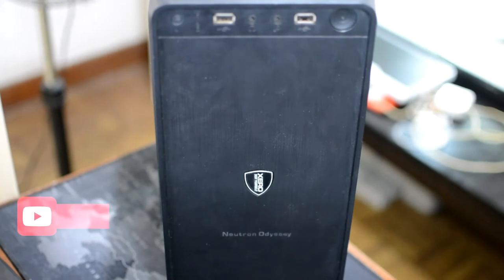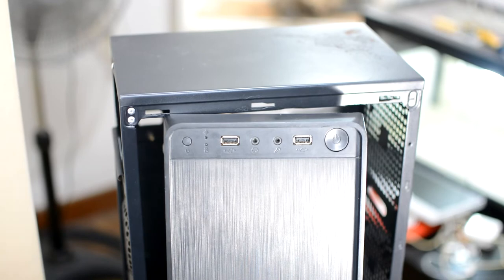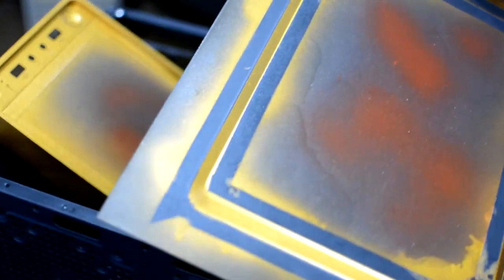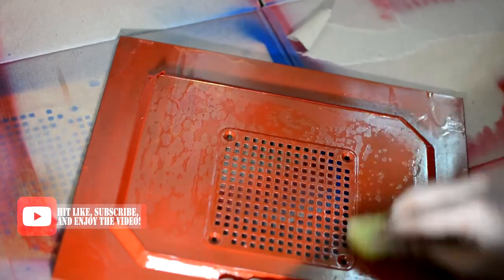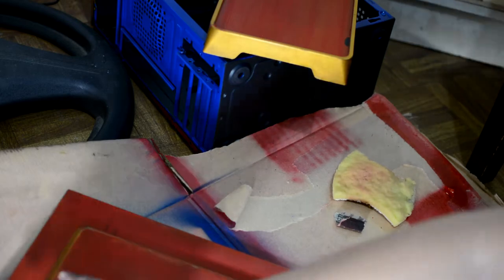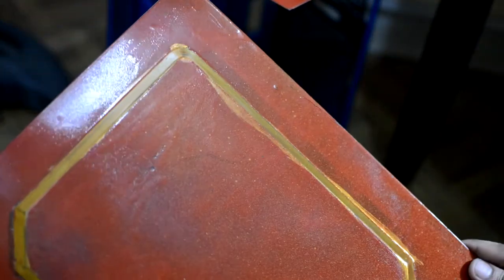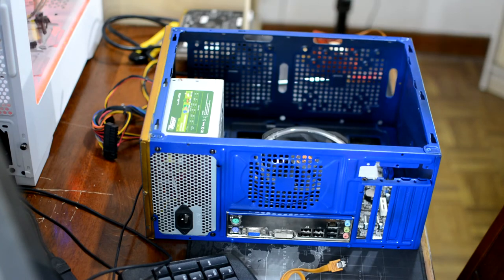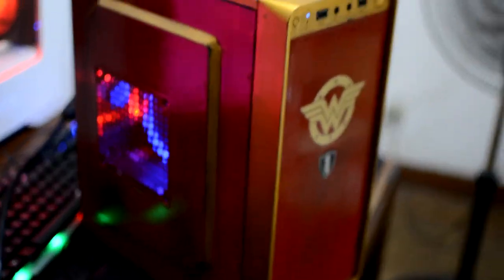DIY Wonder Woman Case MOD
DIY Wonder Woman Case MOD using an old MicroATX Case